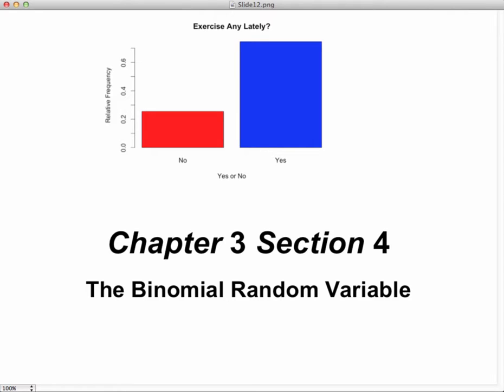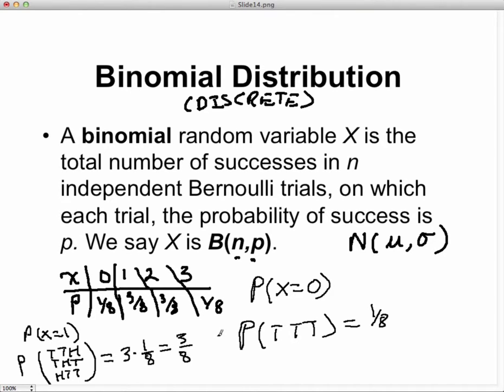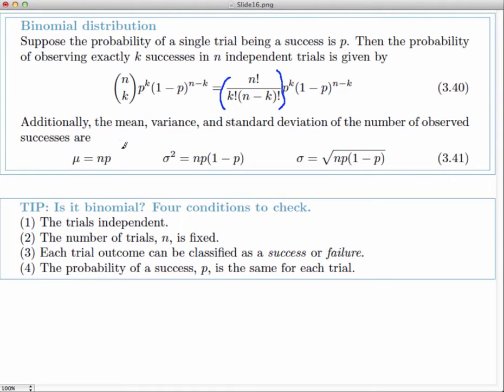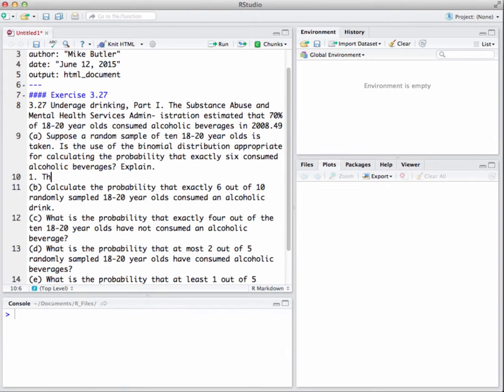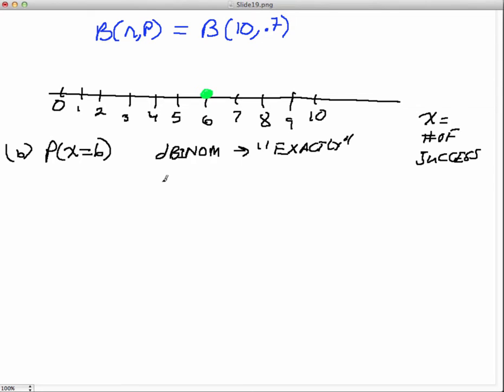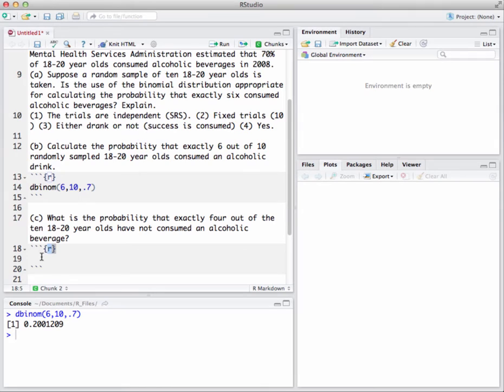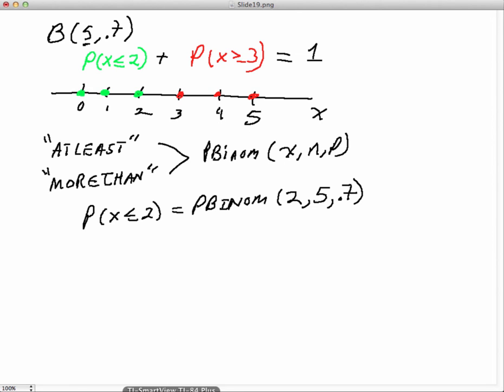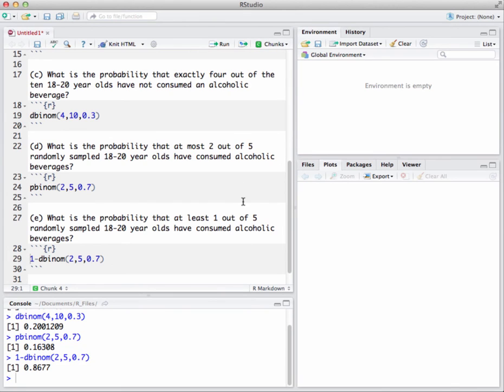Section 3 4 P1